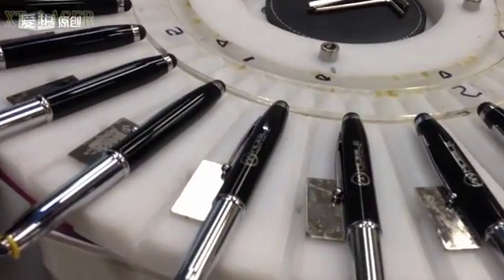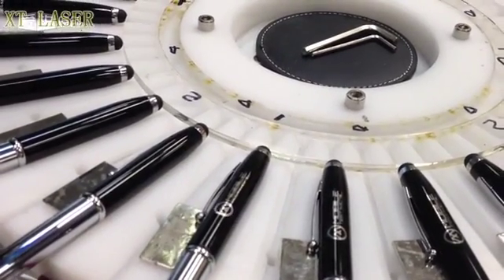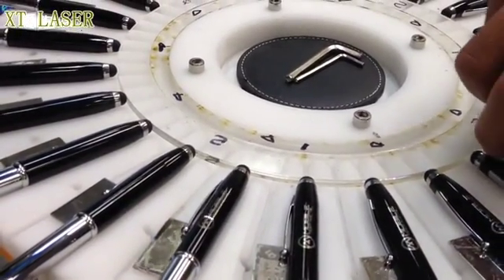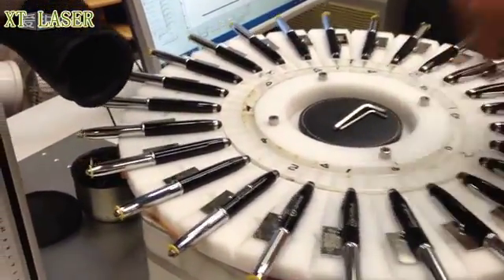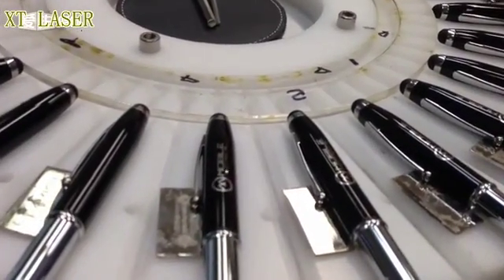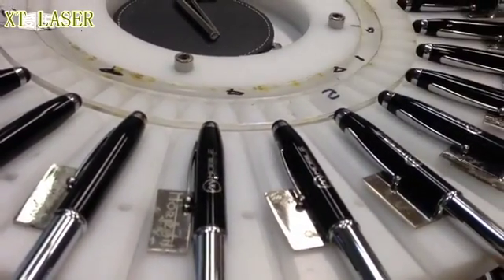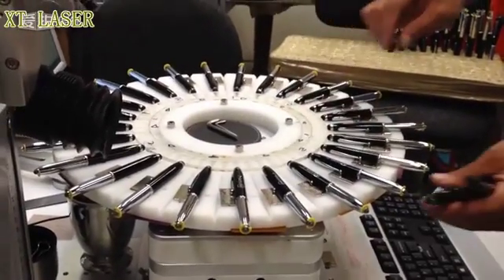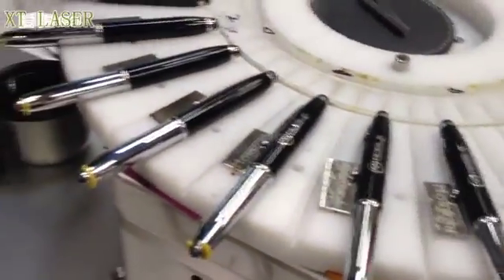Engraving on pen with rotary table by 20w fiber laser marking machine - XT LASER- Jennifer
Contact person: Jennifer Sun